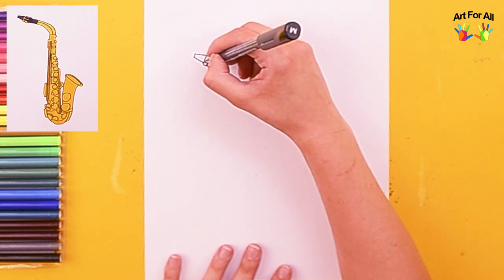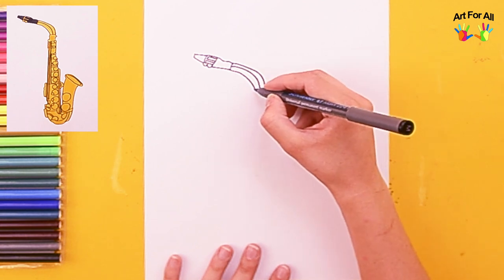How to draw a Saxophone (Musical Instrument)